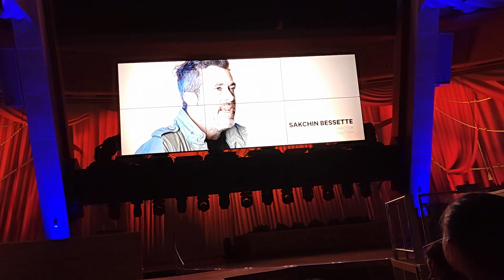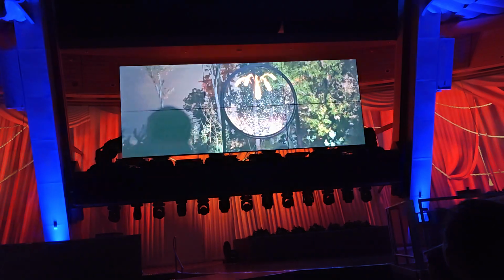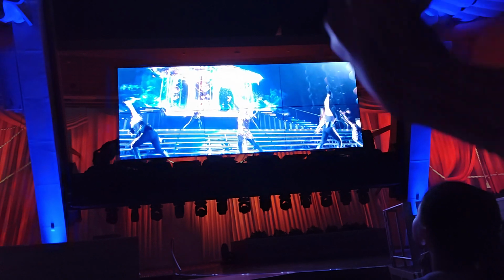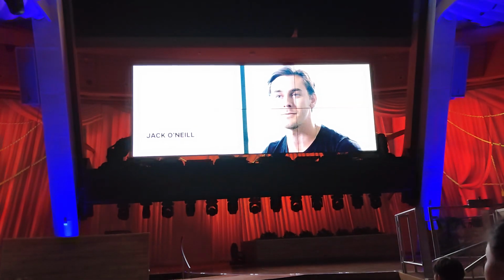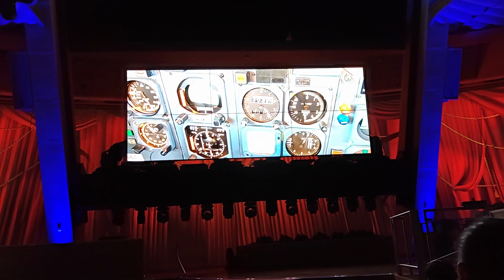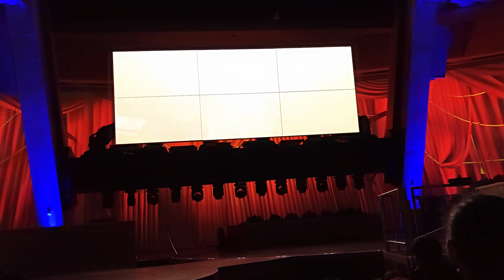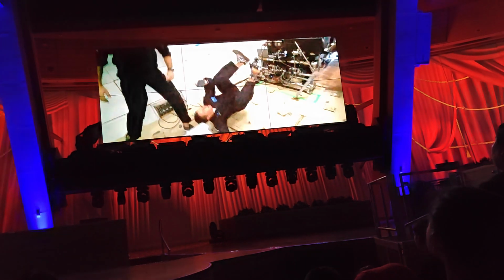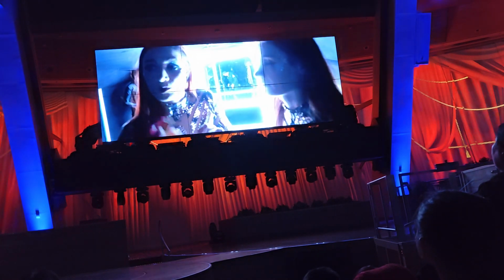royal caribbean of the seas two70 show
royal caribbean of the seas two70 show ⁨@RoyalCaribbean⁩ royalcaribbean vlog odysseyoftheseas ⁨@odysseyoftheseas1111⁩